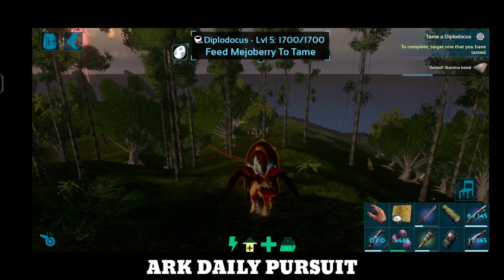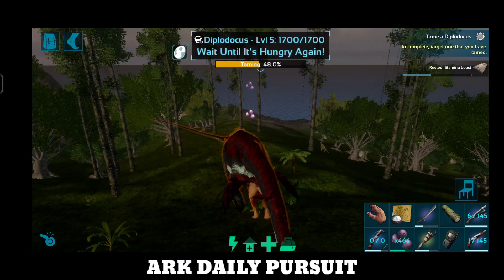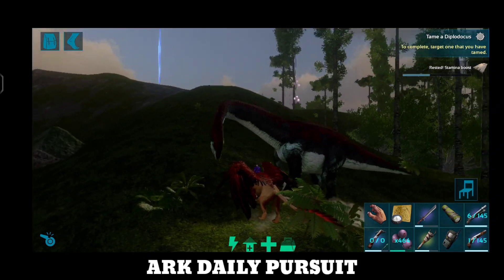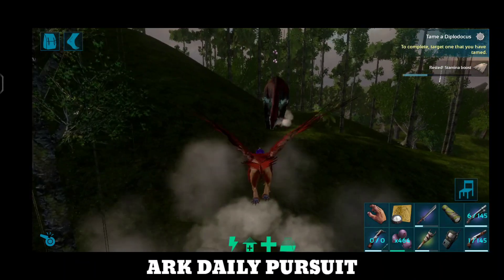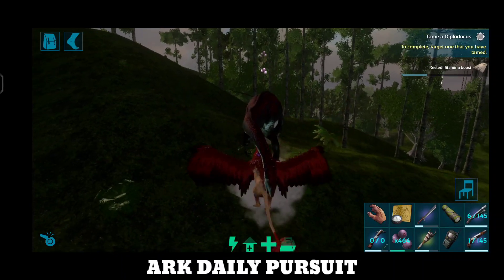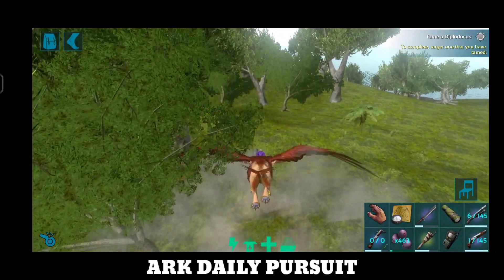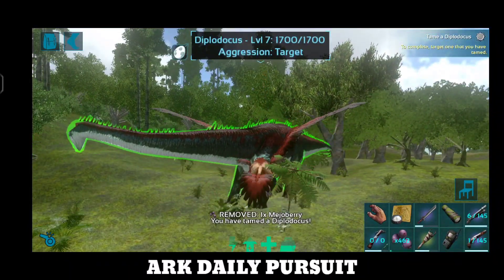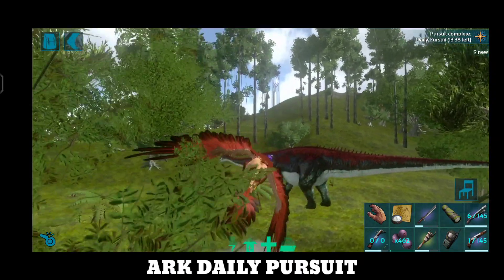Ark Daily Pursuit | Tame A Diplodocus | daily pursuit completing | JG SHORTS